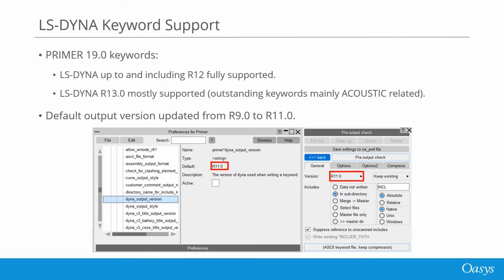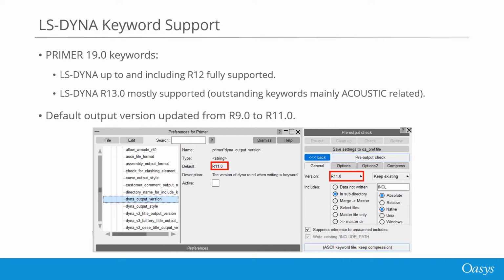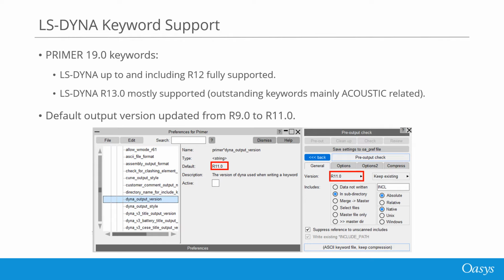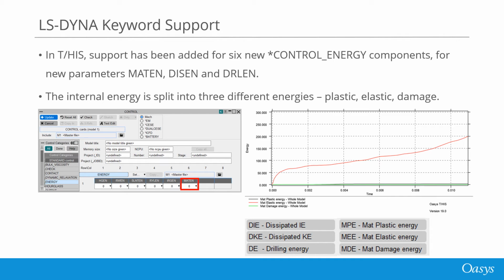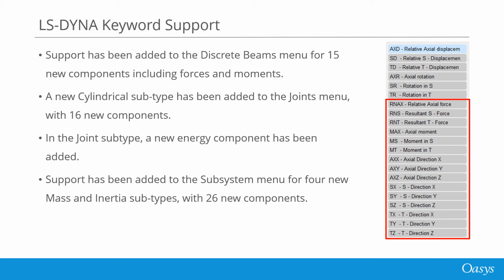Expert LS-DYNA tools - keyword support